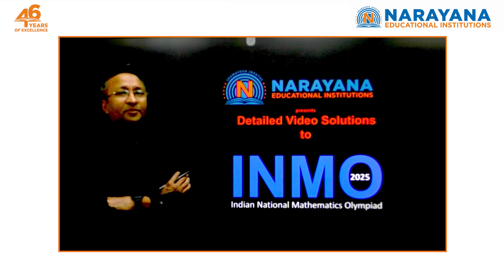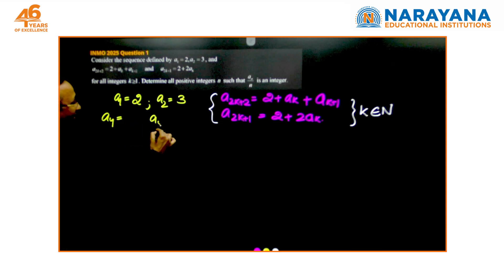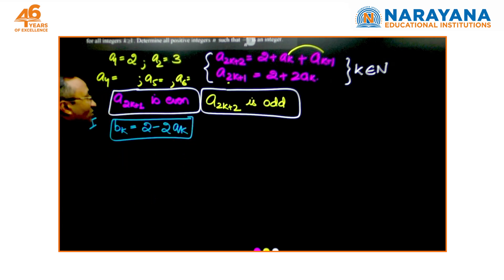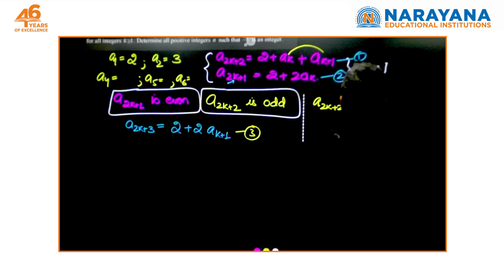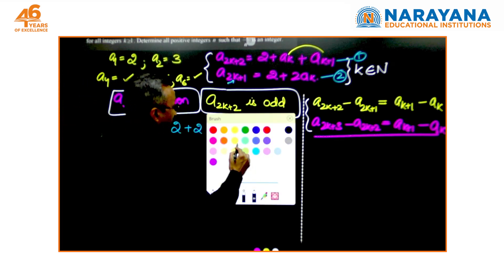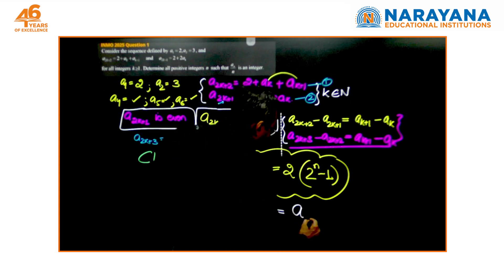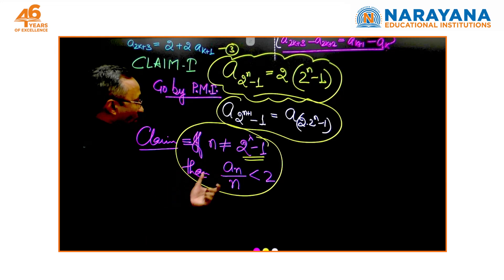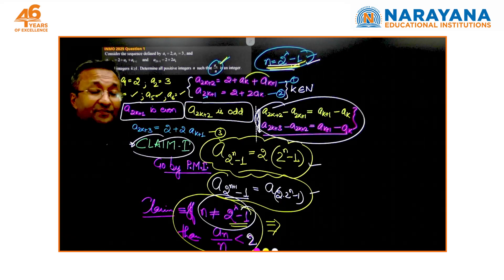INMO 2025 Video Solution - Question 1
🎯 Here is how much you might have scored in INMO 2025!

In this video, we break down Question 1 from the Indian National Mathematical Olympiad (INMO) 2025 and provide a step-by-step solution to help you evaluate your performance and improve your skills.

Take your preparation to the next level!

Join our WhatsApp Community and get free mock problems, updates about the IMOTC camp, and regular resources to ace your preparations!

2️⃣Explore our Courses: Visit the Narayana Prodigy Website to check out our specialized courses designed for aspirants like you!

The Narayana Educational Group has a proud history of 46 years of academic excellence, and is now one of the largest and most highly respected educational organizations in Asia. Our story began in 1979 when our founder, Dr. P. Narayana, started NARAYANA COACHING CENTRE with just seven students. However, his passion for providing quality education to underprivileged students led to rapid growth, and today, Narayana comprises over 800 schools, colleges, Coaching Centers, and professional colleges across 23 Indian states.